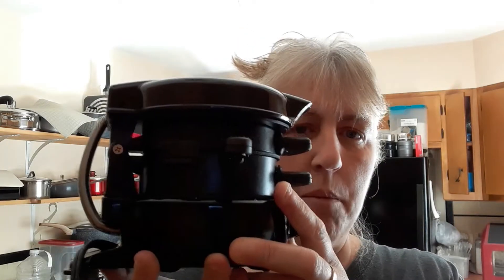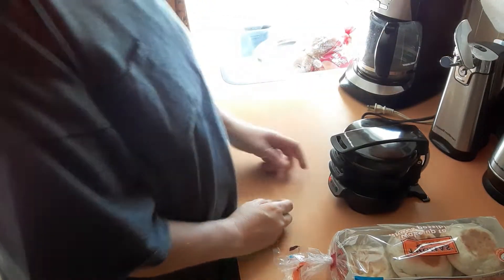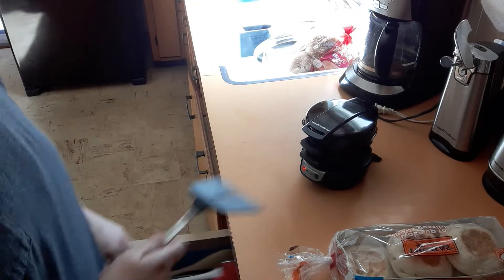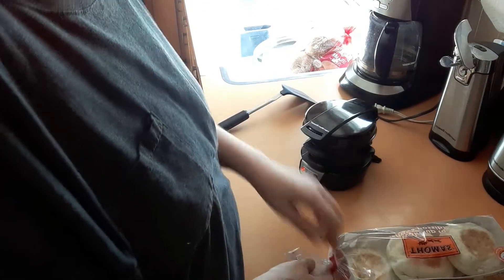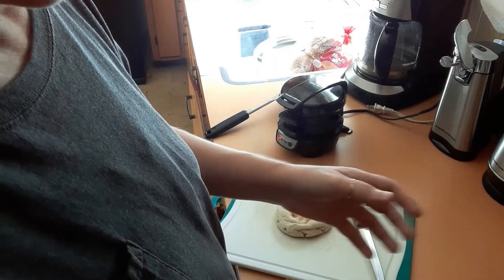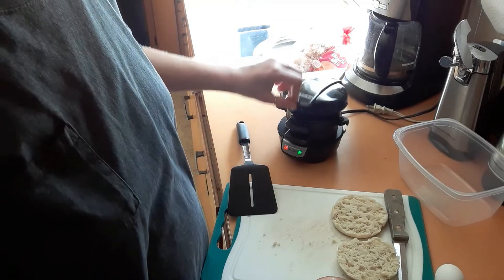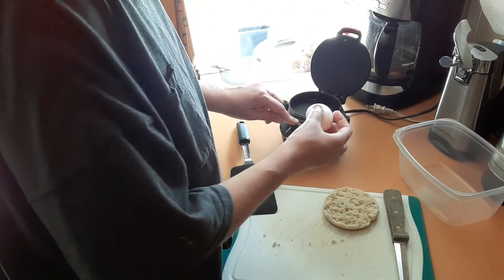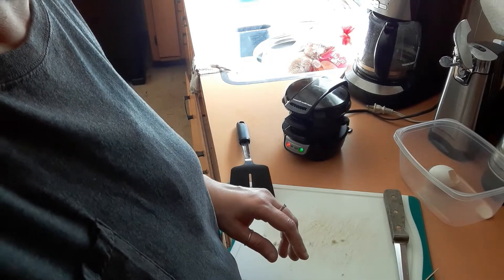Using my egg sandwich maker -part 1